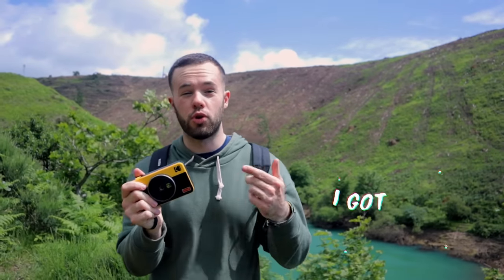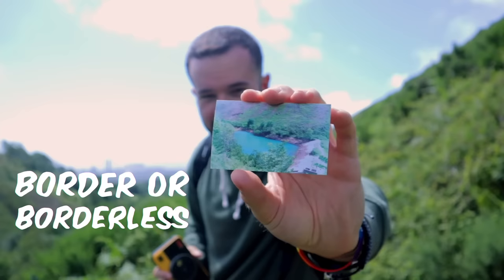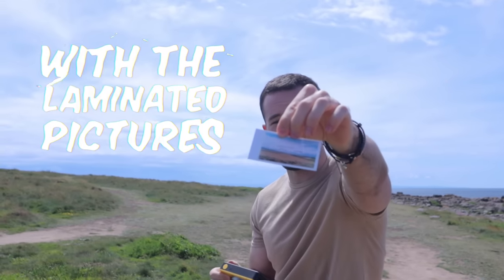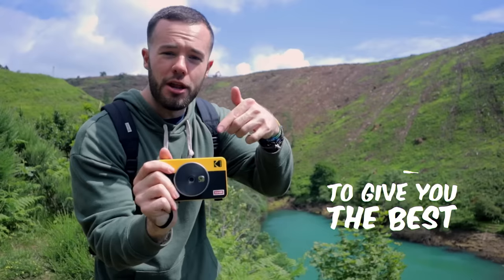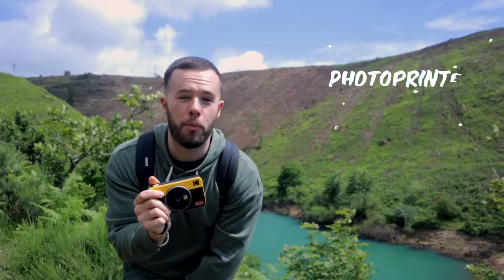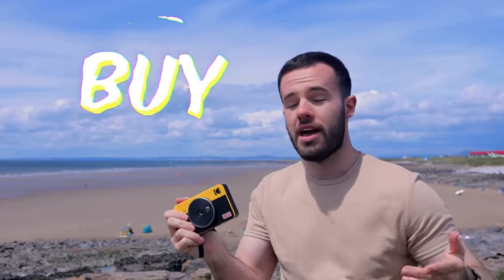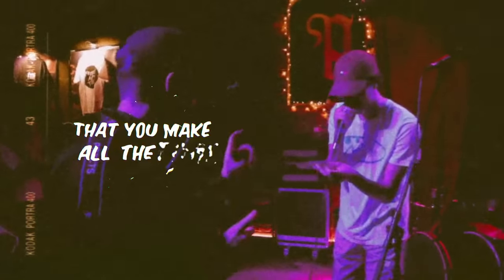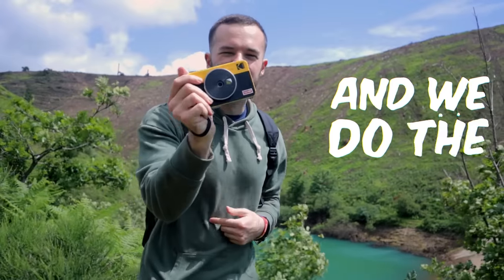"Pictures on the fly" | KODAK Mini Shot Retro Rap | Reasons to Buy the Mini Shot| Charlie J Rap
Kodak Mini Shot Retro Rap | Reasons to Buy the Mini Shot and Key Features | Charlie J Rap

In this video, you will hear a fun and cool rap by Charlie J letting you know why you should buy the KODAK Mini Shot and all the great features it has. Digital photos are good but nothing beats having a print out which you can put into a photo album or even better, on a photo wall in your home.

You can take lots of photos with your partner, family, friends, and look back on these after you have been together for many years and reminisce about the old times.

All about the rapper - Charlie J